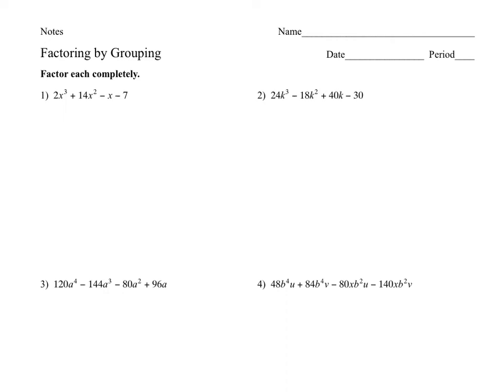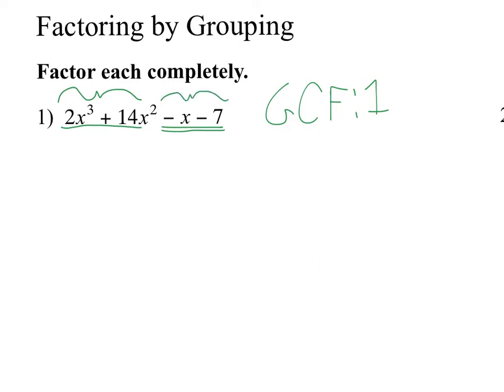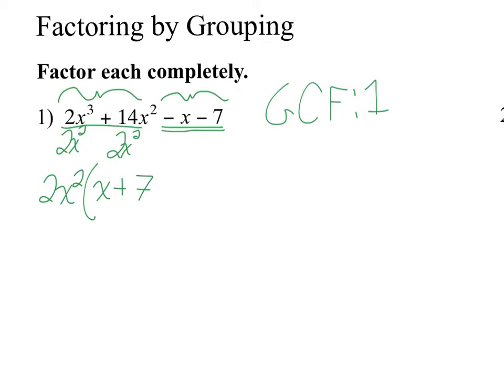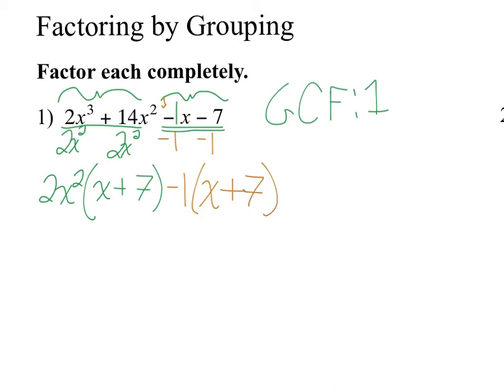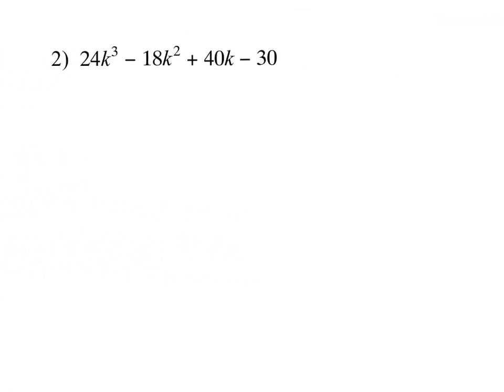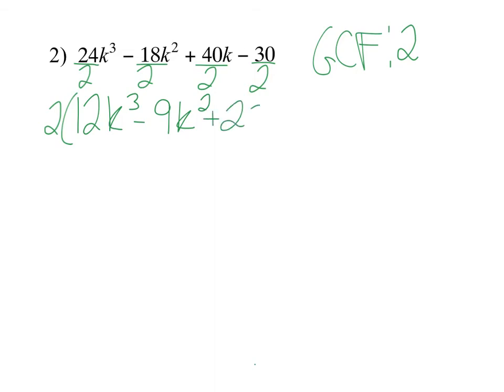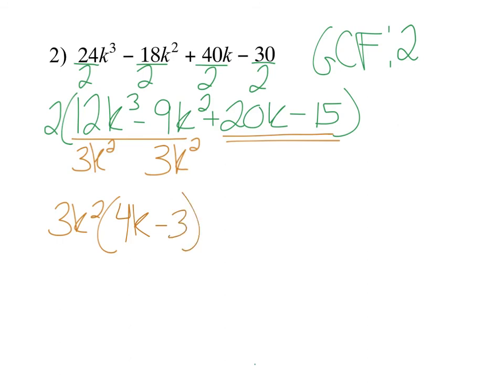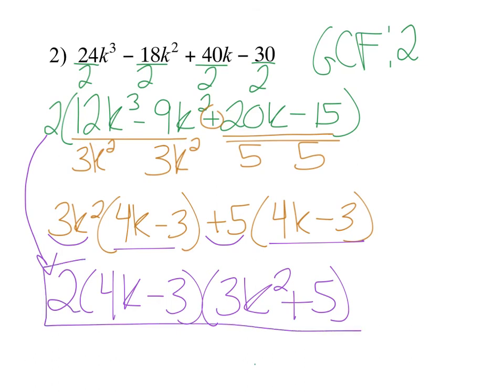Notes - Factoring by grouping ex 1-2